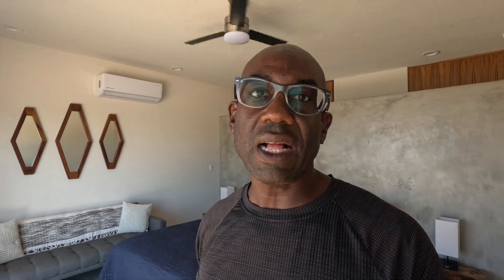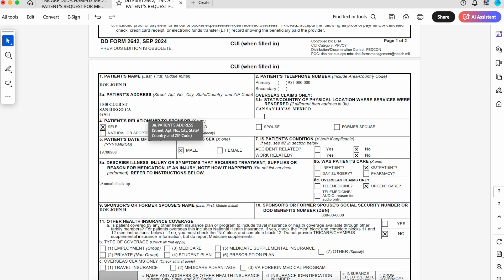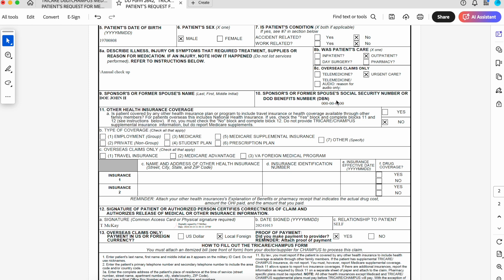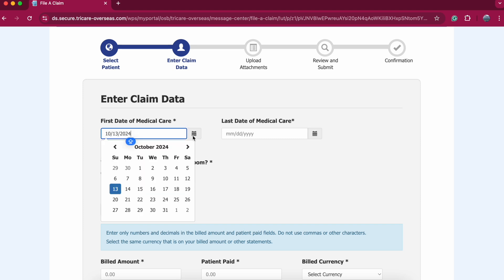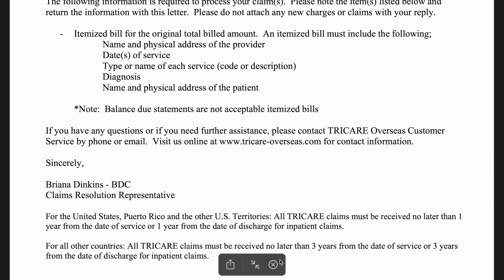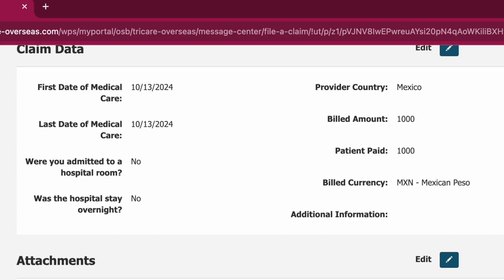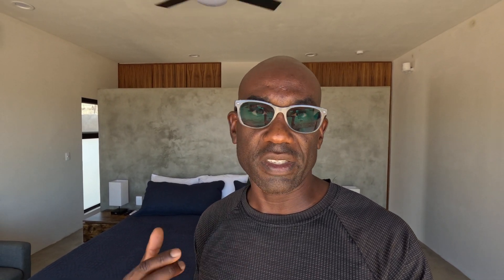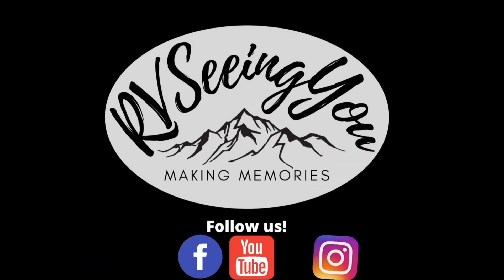How to submit TRICARE claims? Veteran Expat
Are you a retired military and need to know How to submit TRICARE claims? Well this is the right video for you. This is also help with your Tricare Overseas claim.

Thanks for following our YouTube channel. We would love if you followed our other social media accounts: